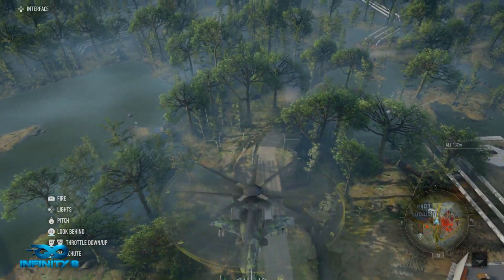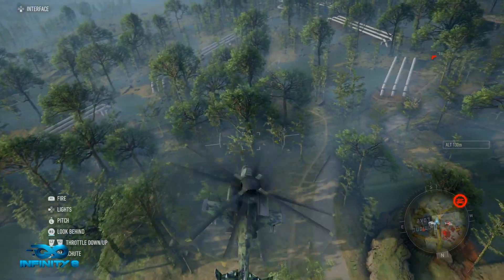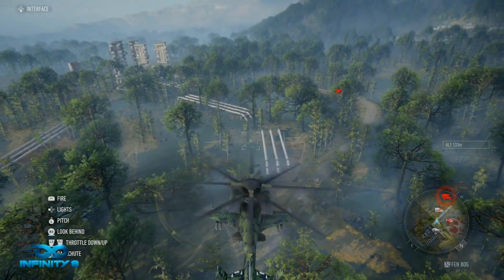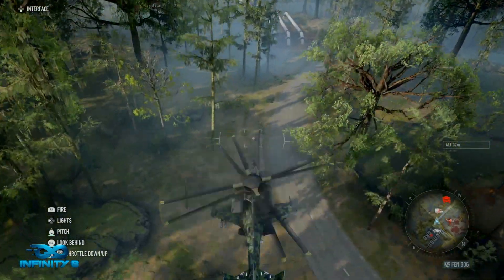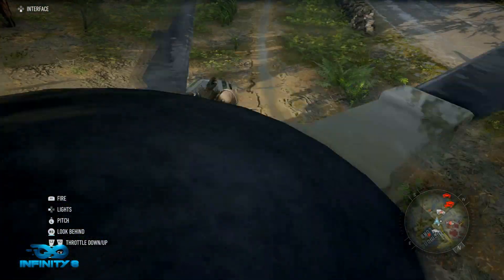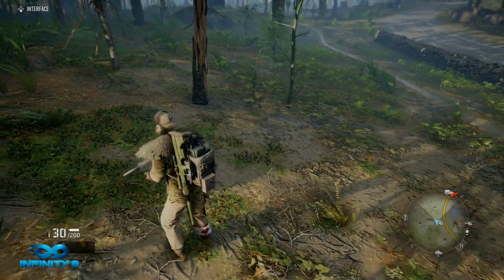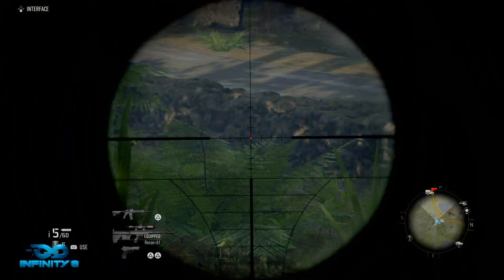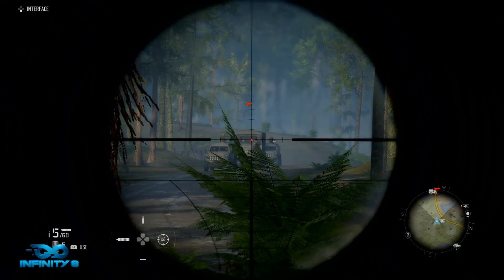Ghost Recon Breakpoint - A Brutal Stop Trophy - Kill a convoy's driver with a sync shot drone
In this video I show you how to get A Brutal Stop Trophy/Achievement in Ghost Recon Breakpoint. For this you will need to use your sync drone to take out a driver of a convoy.

Ghost Recon Breakpoint A Brutal Stop Trophy / Achievement Guide. Kill a convoy's driver with a sync shot drone.

Like its predecessor Wildlands, Breakpoint is a tactical shooter game set in an open world environment. It is played from a third-person perspective and uses an optional first-person view for aiming weapons. Players take on the role of Lieutenant Colonel Anthony "Nomad" Perryman, a member of the Delta Company, First Battalion, 5th Special Forces Group, also known as "Ghosts", a fictional elite special operations unit of the United States Army under the Joint Special Operations Command. The game world, Auroa, is an open world environment that features a variety of landscapes, and these can be used for tactical advantages. For instance, players can slide down rocky terrain and use mud to camouflage themselves. According to Ubisoft, Auroa is larger than the game world featured in Wildlands. Players have a variety of ways to traverse the open world, controlling various air, land and sea vehicles.[3]

The game is planned to launch with four character classes. Ubisoft announced plans to make more classes available through post-launch updates. Each class has its own abilities; for example, the panther is a class oriented towards stealth and is able to throw smoke bombs. The player will be able to switch between classes in-game. Players have to gather intelligence in order to progress through the game and can use a variety of methods to approach missions. As in previous titles in the franchise, they can utilize a variety of weapons in combat, with the player's repertoire expanded to include combat drones and rocket launchers to kill enemies. Alternatively, the player can use stealth to silently neutralize opponents. In Breakpoint, players can equip a variety of new weapons and gear such as a blowtorch to cut through fences, sulphur gas grenades to kill enemies, and electromagnetic pulse grenades to disable drones and vehicles. Players can carry corpses away and hide them so that enemies would not become alerted. Fallen enemies will leave loot for players to collect. Fallen teammates can also be carried away so as to revive them safely.[4] Many of the new features added to Breakpoint were developed based on player feedback in Wildlands.

The game places a larger emphasis on survival than Wildlands. Enemies will be more numerous and the game will feature a wider range of enemy archetypes. These enemies will have access to many of the same weapons, skills and equipment that are available to the player. Enemies will respond more realistically to player actions and patrols wander the game world searching for the player. Ubisoft introduced these changes to give the player the sense that they were "no longer the most dangerous thing in the game world". Players need to collect different resources in the game's world and use them to craft resources such as bandages. Regular weapon maintenance checks are necessary to keep the weapons functional and the player will need to manage their character's fatigue, hunger and hydration. Failing to do so may slow the player down, limit their ability to regenerate health, or cause them to make more noise while moving. The game uses a regenerative health system whereby the player character naturally recovers health, but serious injuries will impede the player character's performance, as they will start limping and can no longer aim their weapon accurately.[5] Players can set up a bivouac shelter in order to heal themselves. The shelter is also the site where players can manage their weapons and inventory, customize their character and change the character's classes.[6] The game can be played with three other players cooperatively, or in single-player with squadmates Kim "Fury" Hernandez, Benjamin "Fixit" Jones and David "Vasily" Zhang controlled by artificial intelligence. The game was initially announced to have no AI squadmates,[7] but the addition of AI squadmates was later amended as post-release content based due to negative feedback from players. Unlike previous Ghost Recon titles, Breakpoint will require a constant internet connection to play, in-part due to the game's single-character progression system.[8]

The game's story features dialogue choices. These will not affect the main narrative, but instead enable players to gain intelligence that may aid in their missions.[9][10] The game also features a mode called "Exploration" that was first used in Assassin's Creed Odyssey. Unlike most open-world games where the player is given an objective marker to guide their progress, Breakpoint's Exploration mode gives the player a rough approximation of the area where an objective may be located.